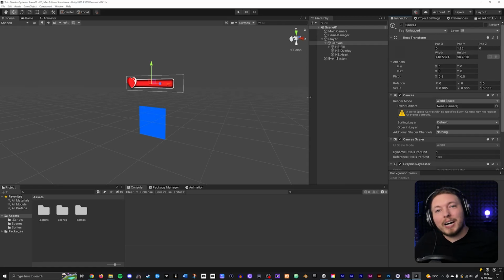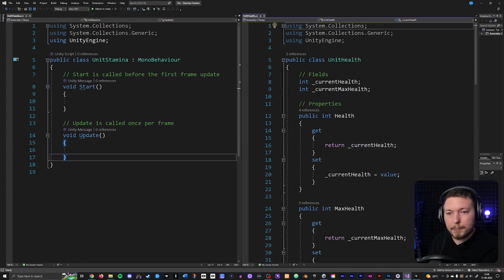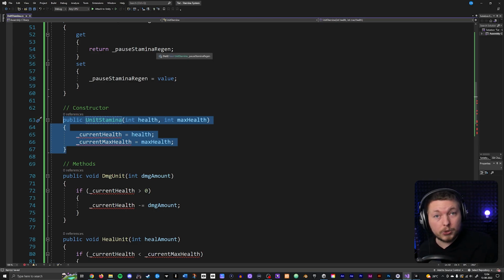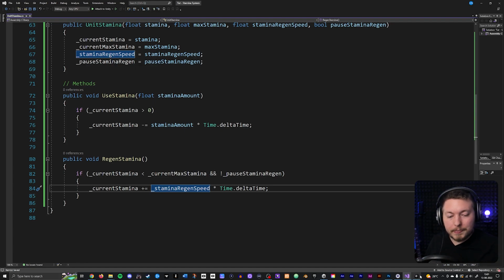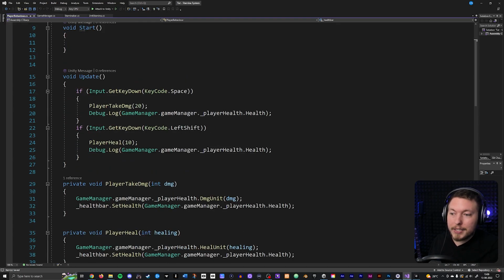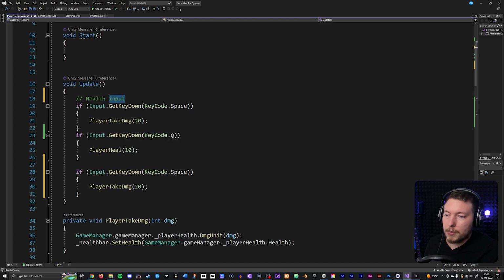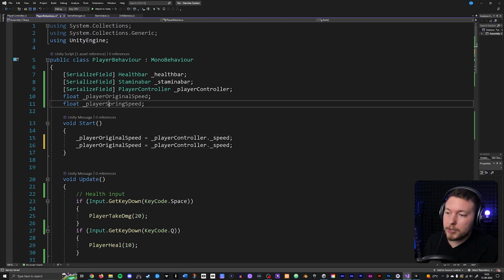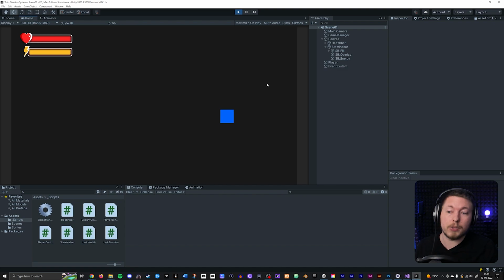REGENERATING ENERGY BAR IN UNITY 🎮 | Energy System Unity Tutorial | Learn Unity For Free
Creating a Stamina system in Unity can be tricky for some people. In this tutorial you will learn how to create a easy player stamina system that anyone can follow! 🙂 This system will be re-usable, meaning you can use it to add stamina to ANY unit inside your game, including enemies, friendly NPCs, etc...

This video will be based on the Health Bar tutorials I created prior to this video, so you will need to follow along on these first, before continuing watching this video. 🙂

➤ TIMESTAMPS

00:00:00 - Introduction
00:00:41 - I have a confession...
00:01:33 - Setting up out UI Canvas
00:04:06 - Creating our UnitStamina script
00:14:37 - Creating our Staminabar script
00:17:06 - Instantiating our UnitStamina class
00:18:58 - Changing our PlayerBehaviour script
00:26:57 - Changing our Players sprint speed